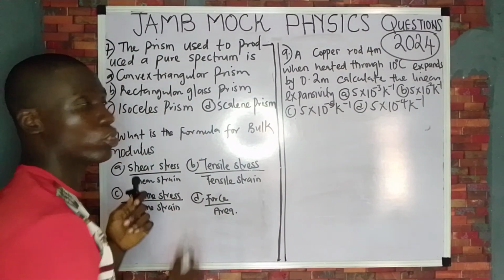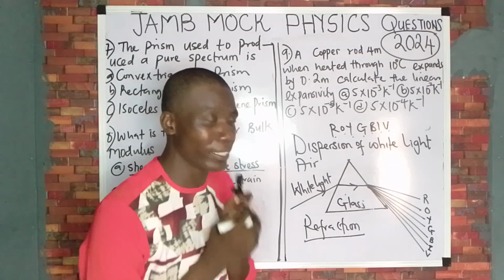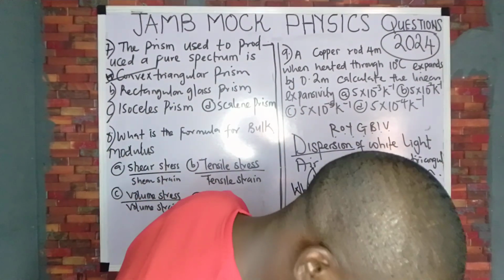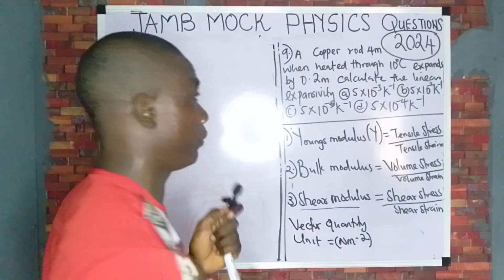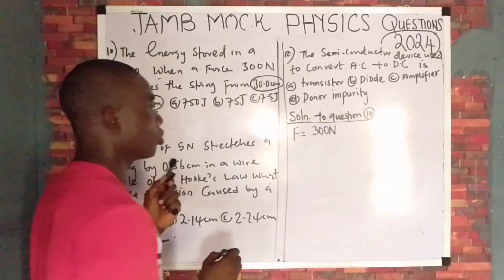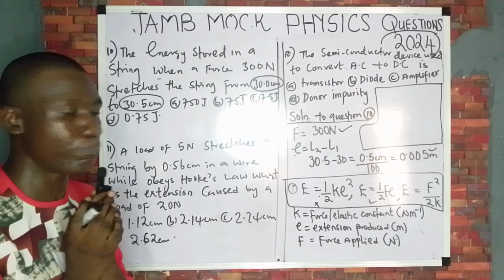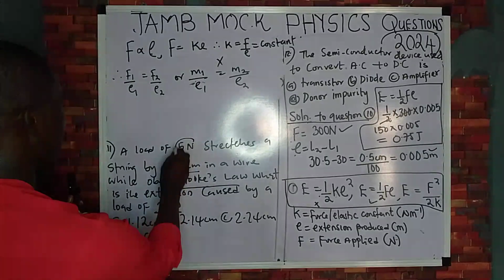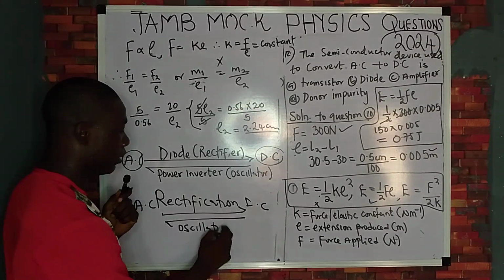2024/2025 .. JAMB MOCK PHYSICS QUESTIONS DEMYSTIFIED part two of physics